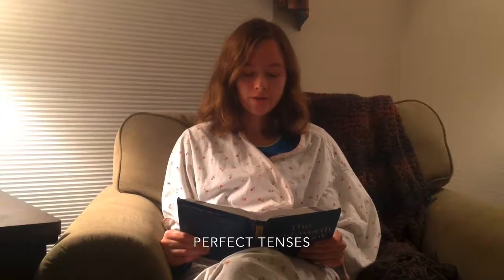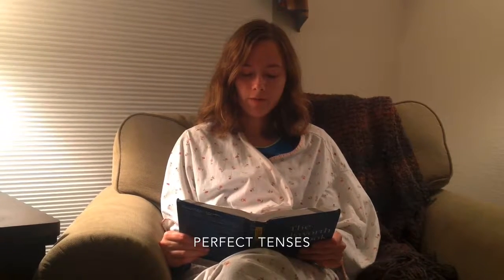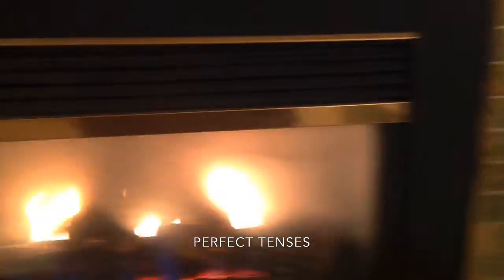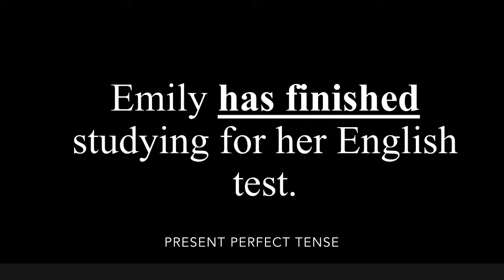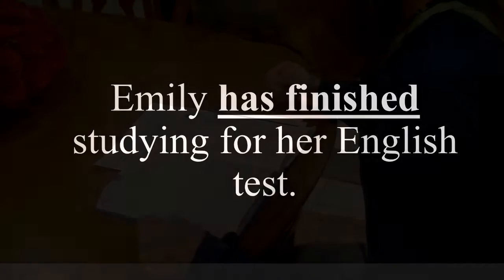Grammar Project - Verbs 2016